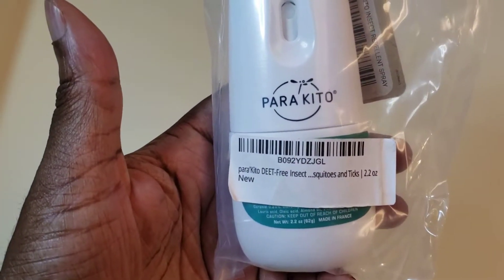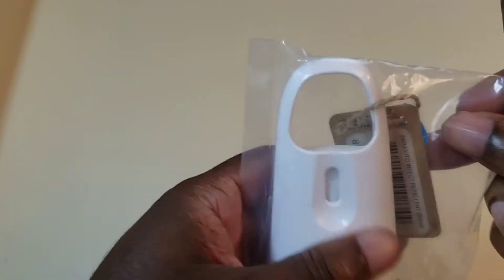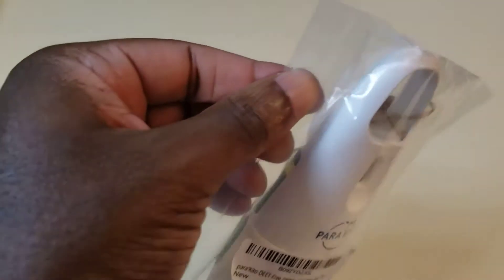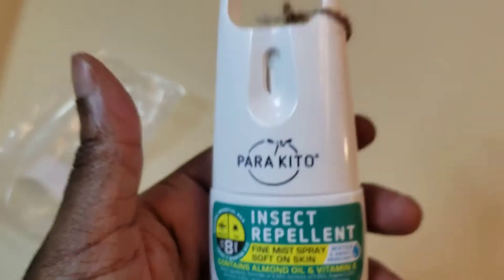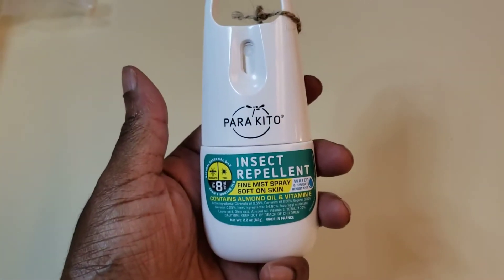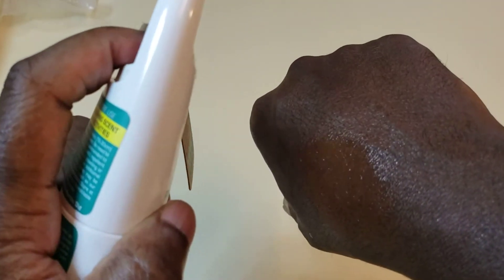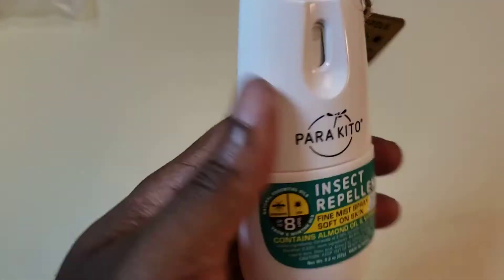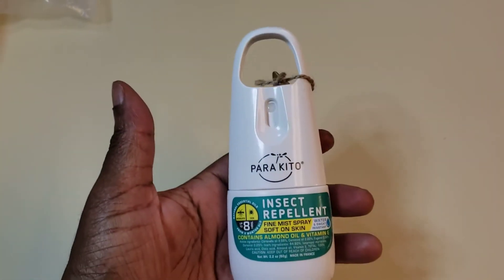PARA'KITO DEET Free Insect Repellent Spray Review, I used this weekend on an outdoor shoot in 100 De